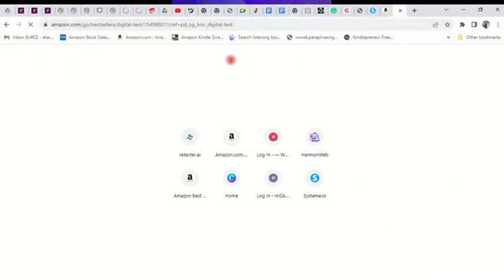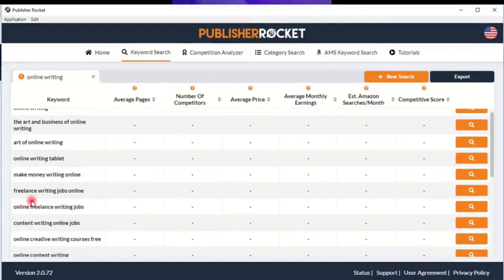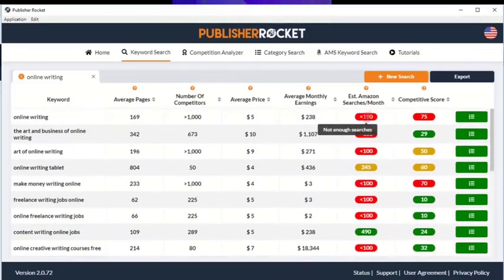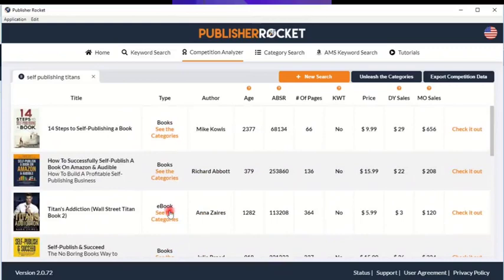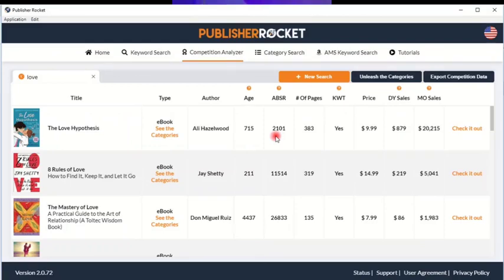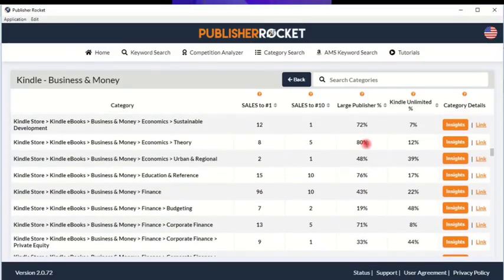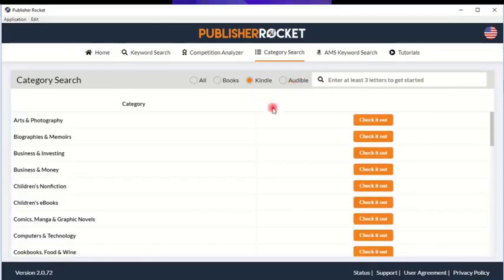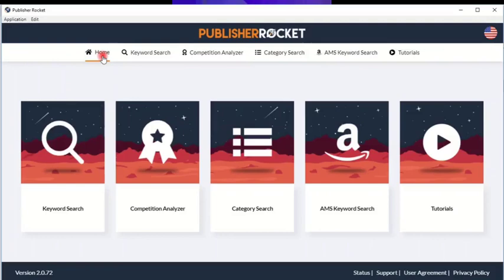PUBLISHER ROCKET: Worth it or not?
Let me know what you think about this video in the comments.